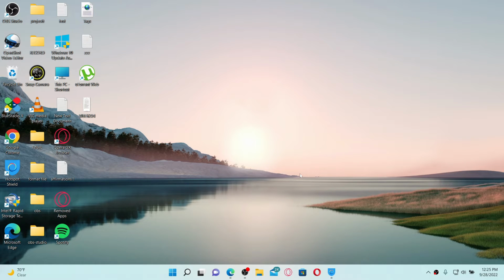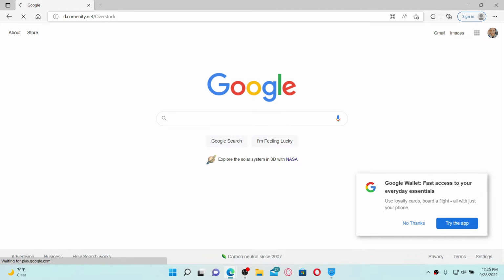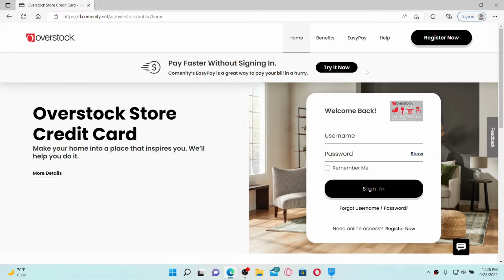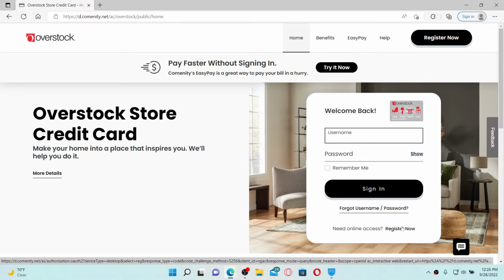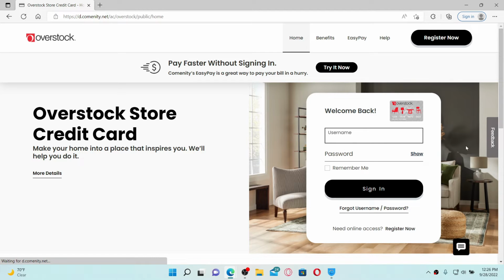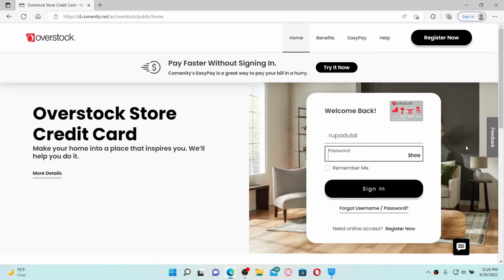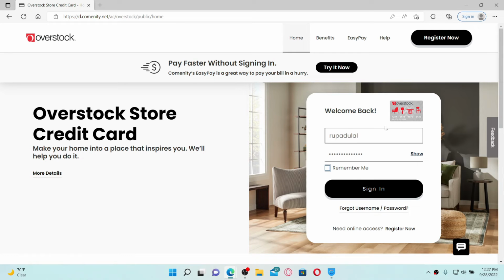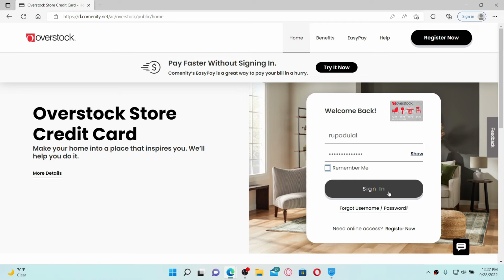How To Login Overstock Credit Card Online 2022? Overstock Credit Card Sign In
Login Overstock Credit Card Online:

This video will show you how to login and access overstock credit card online.
 The Overstock Store Credit Card is a good option for those people who frequently shop at Overstock.com and are looking to receive rewards.

0:00 Intro
0:19 Login Overstock Credit Card Online
1:31 Outro